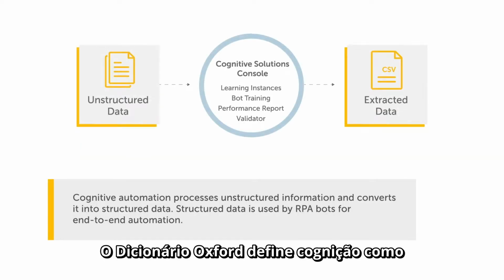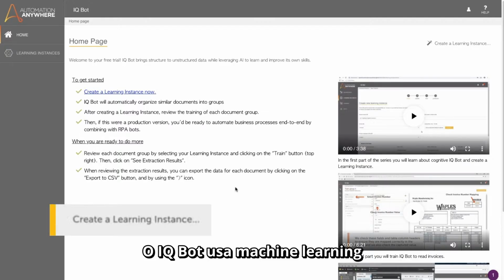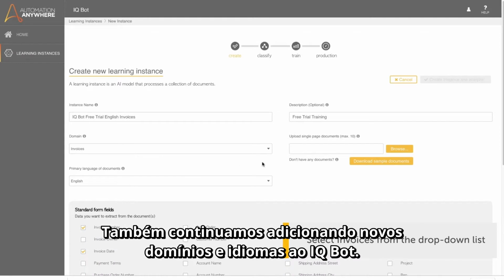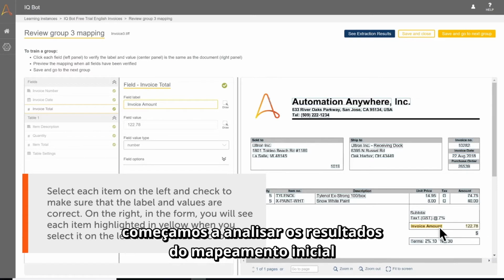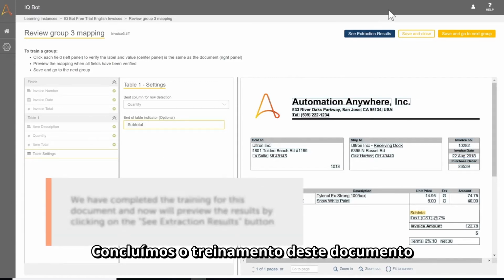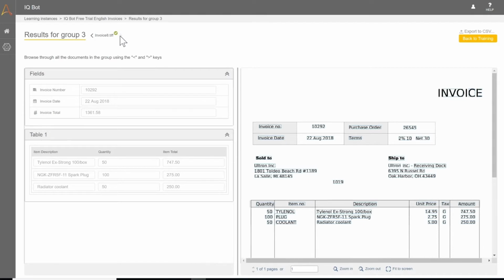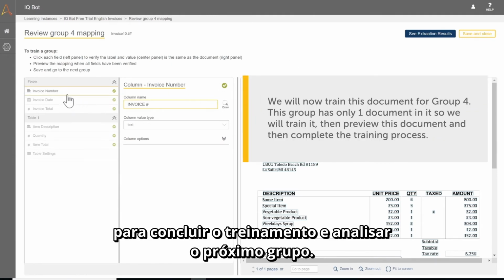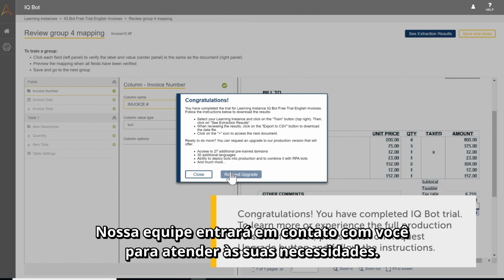Tutorial em vídeo do IQ Bot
Este tutorial passo a passo demonstra toda a experiência de avaliação do IQ Bot. Em 5 minutos, você aprenderá a treinar seu próprio IQ Bot cognitivo.